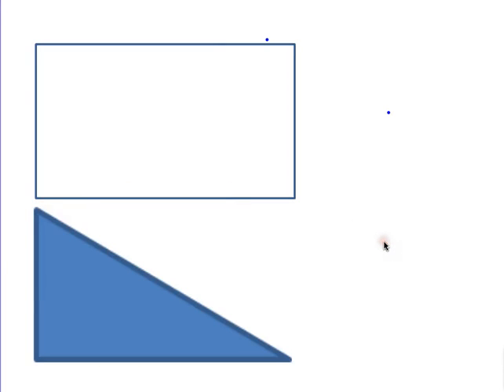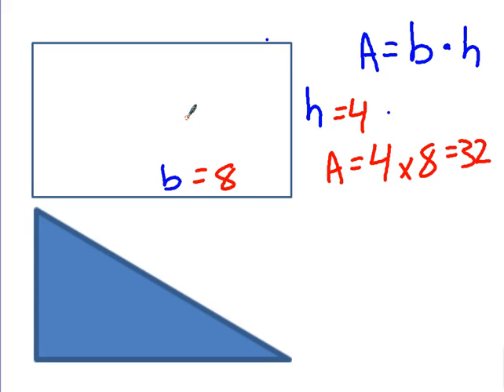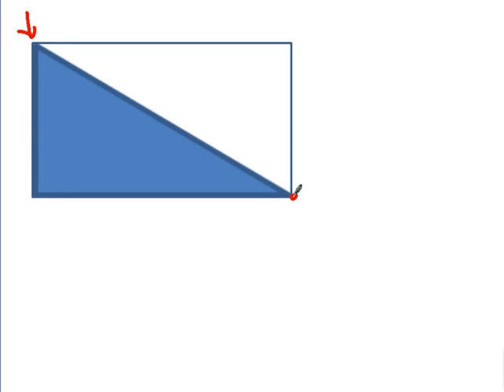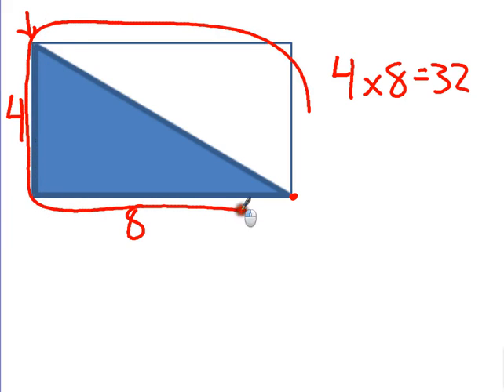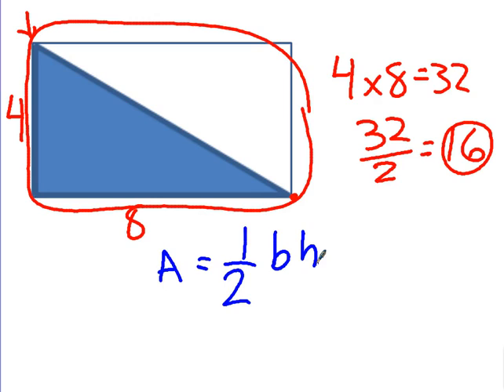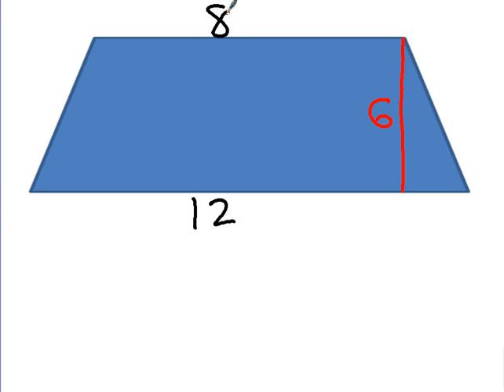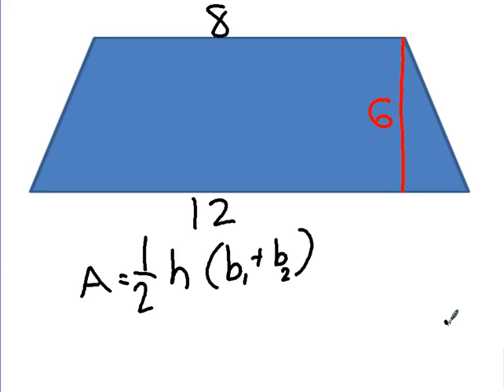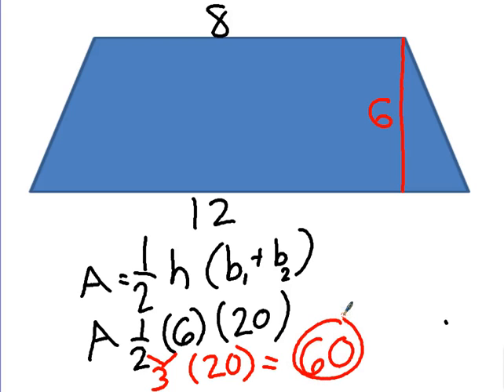Finding the Area of a Triangle and Trapezoid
This tutorial shows how to find the area of a triangle and a trapezoid.